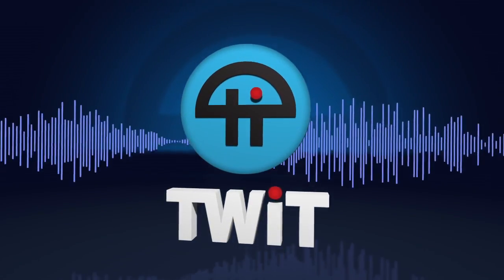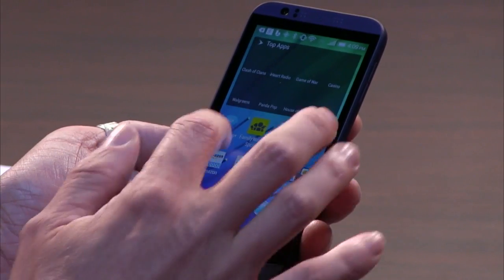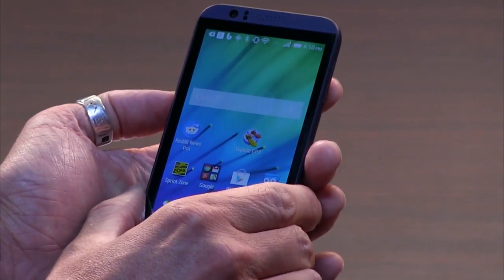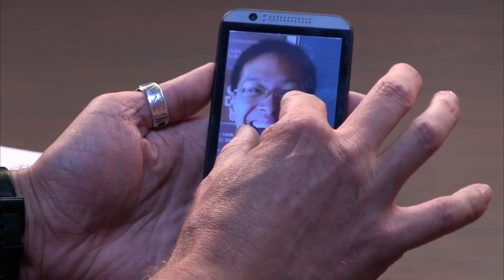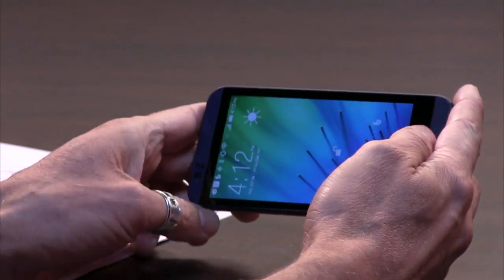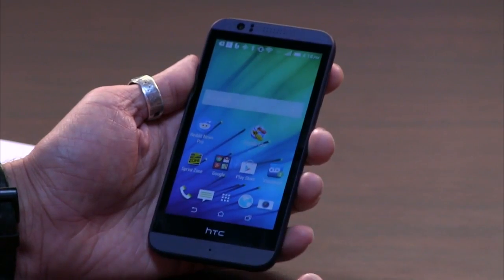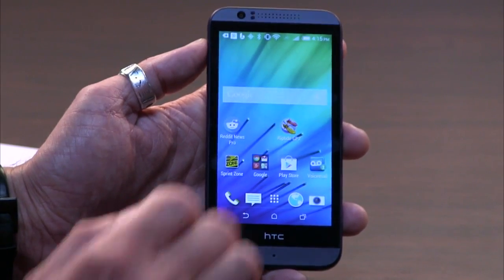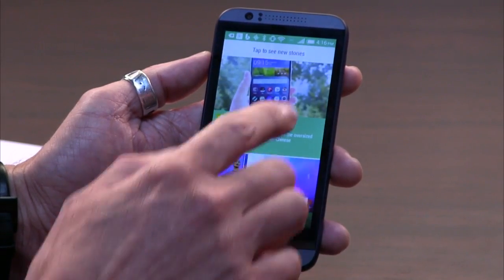HTC Desire 510 Review: Before You Buy 142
Jason Howell reviews the HTC Desire 510 Android phone.